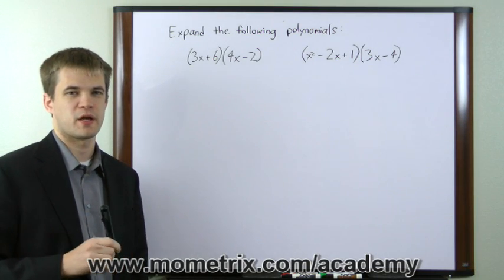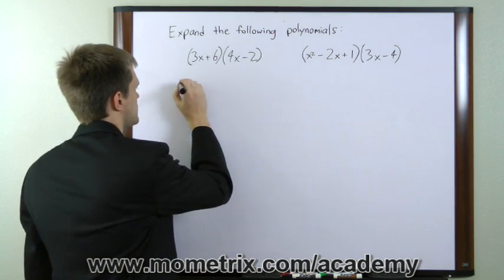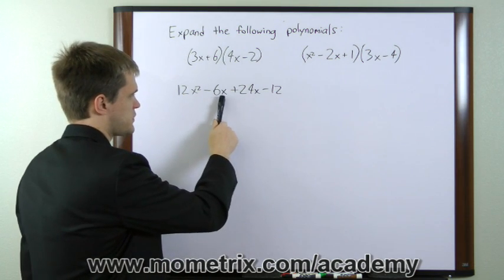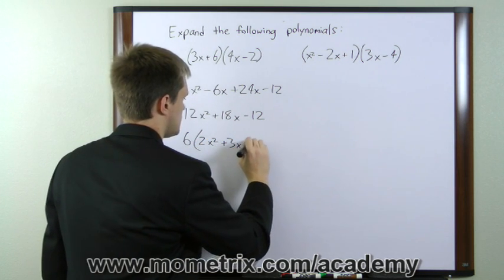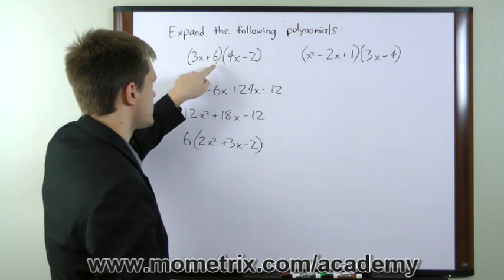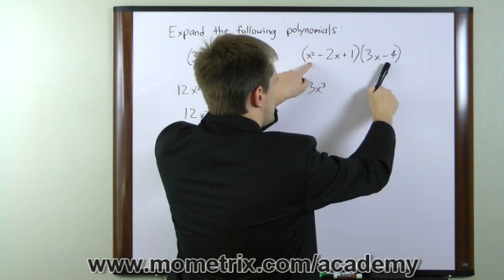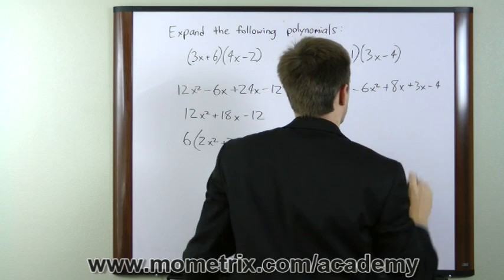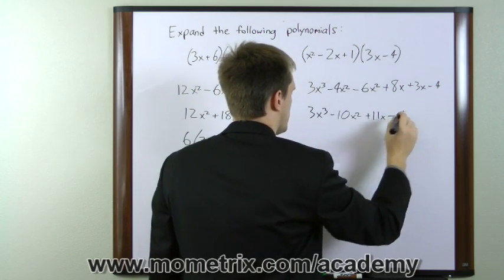Multiplying Terms Using the Foil Method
Get help multiplying terms using the foil method. Learn how to do it and watch it worked out in a problem. Make sure you are ready for your test.